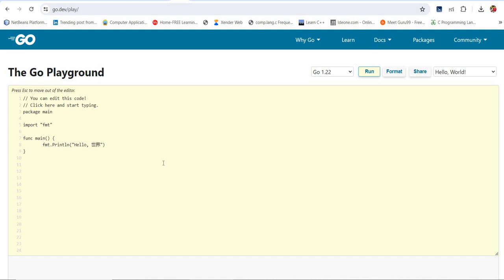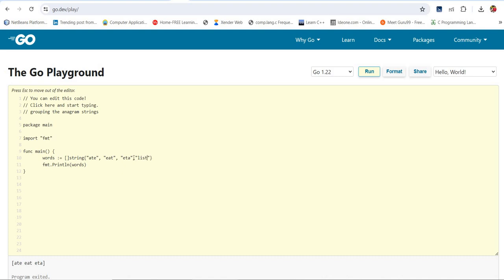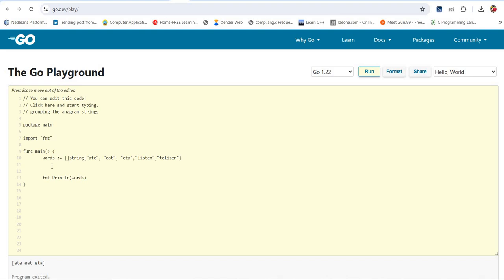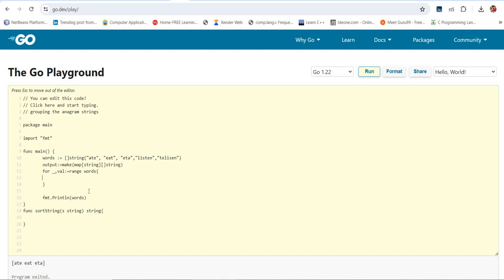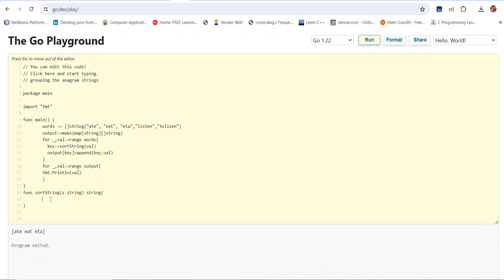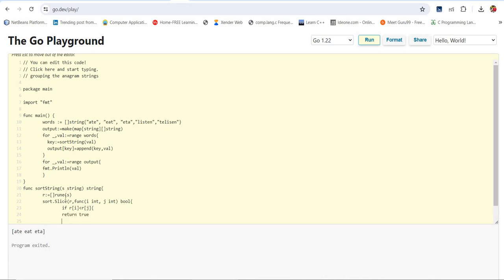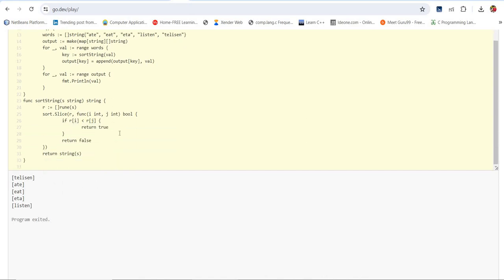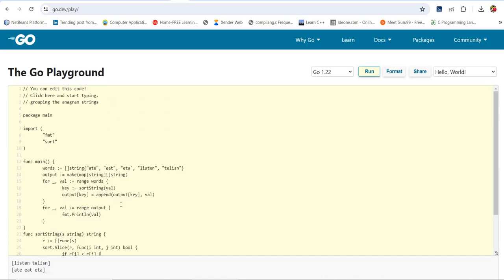Grouping anagram string in golang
Grouping anagram strings in golang, sorting a string in golang, using map of slice as value and key as string, range in golang. map in golang, slice in golang.

Grouping the anagram strings steps:
1. creating string slice representing the input
2. creating the map of slice of string to store the output
3. iterating over the input slice.
4. sorting the each value in slice and use sorted value as key in map.
5. store the val in map where key will be sorted string
6. now print the output map